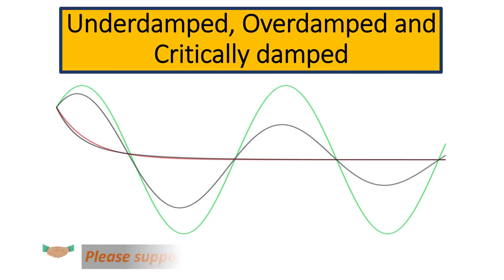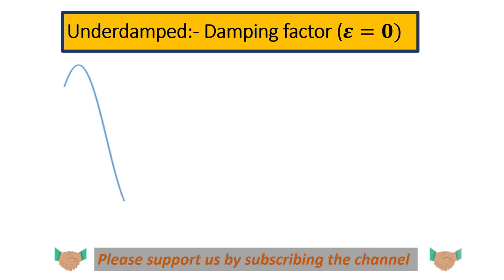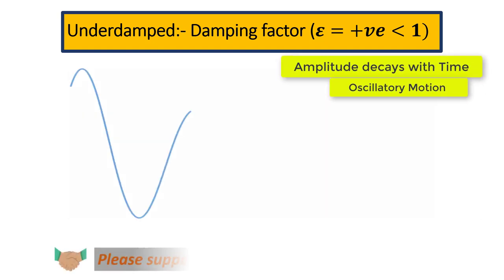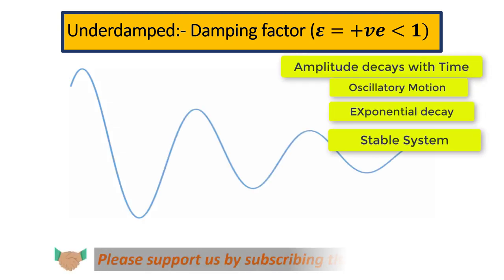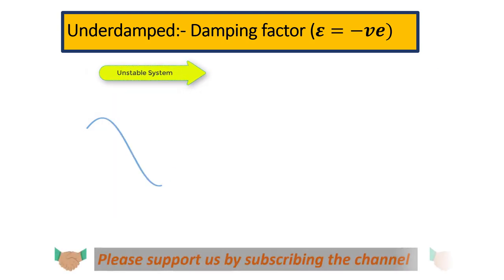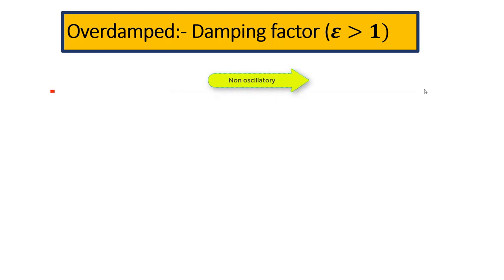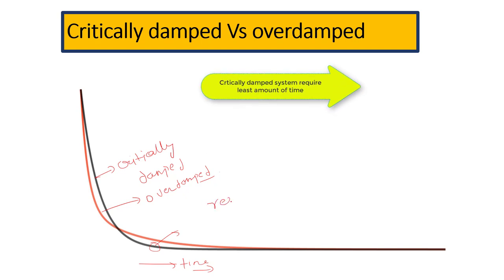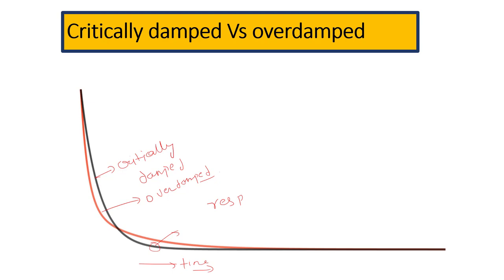Underdamped, Overdamped and critically damped system [In English]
In this video we will discuss about the classification of system based upon the damping factor.